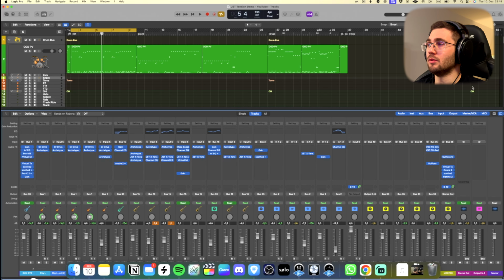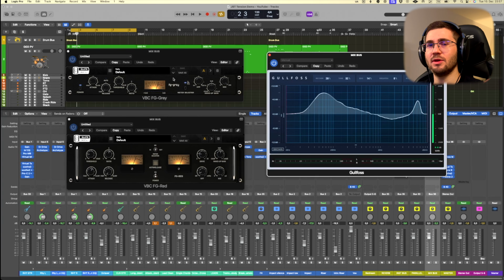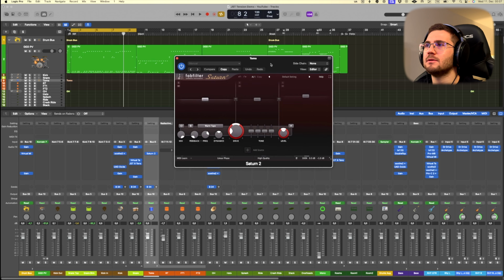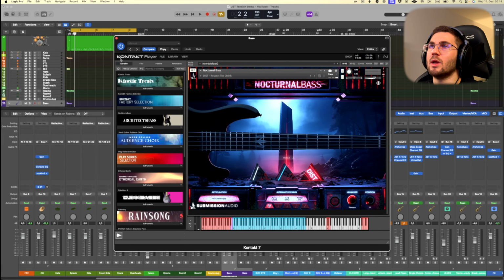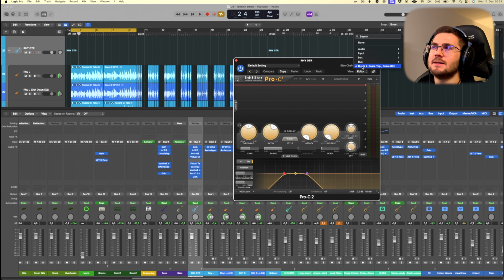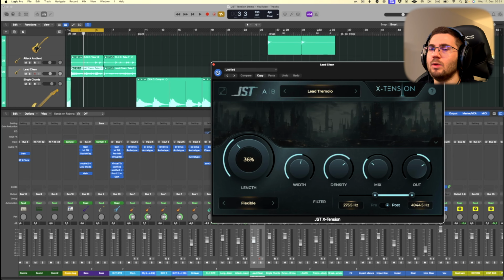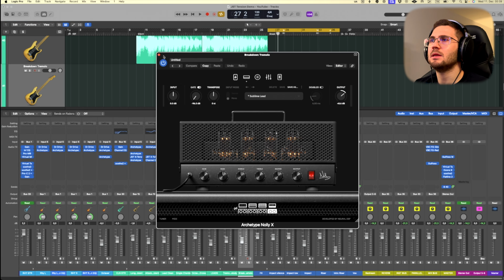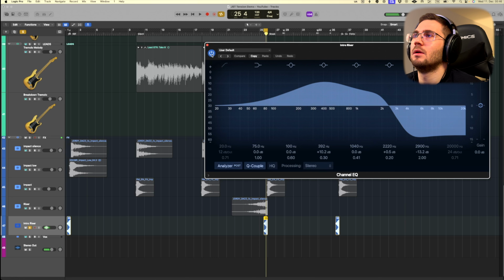Time to Break Some Rules! | Metal Mix Breakdown 3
In this video, I showcase JST X-Tension, a versatile and powerful plugin that took my mix to the next level! I break down my entire mixing process step by step, showing how I used X-Tension to enhance key elements in the mix, from adding depth and clarity to snare reverb and room ambiance, to sculpting the lead and clean guitars for a polished and impactful sound.

Along the way, I also share details about the other plugins and tools I used to create this final mix. Whether you’re a guitarist, producer, or mix engineer, this rundown will give you valuable insights and practical tips to improve your workflow and achieve a professional metal mix.

Gear and Plugins Used:
 • JST X-Tension (Snare reverb, room, lead/clean guitars)
 • GetGoodDrums PV and Architects
 • Submission Audio Nocturnal Bass, Double Tap & Flatline 2
 • Neural DSP Archetype (Guitar tones)
 • FabFilter, Slate Digital, and more for mixing/mastering

If you’re into modern metal, progressive metal, or simply looking to level up your mixing skills, this video is for you. 🔔

🔱 Sections:
00:00 Intro
02:39 Master Bus
09:10 Mix Bus
11:38 Drums
21:52 Bass
26:15 Rhythm Guitars
30:05 Clean Guitars
42:31 Lead Guitars
47:16 Lead Guitars
51:57 Conclusion